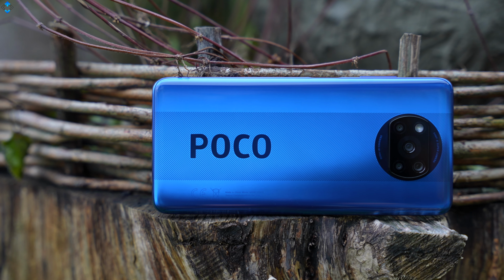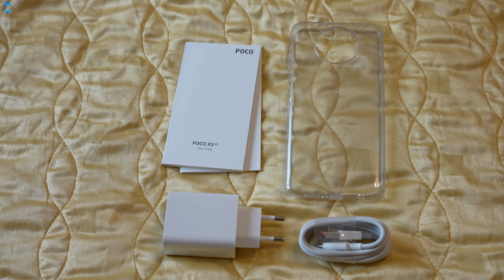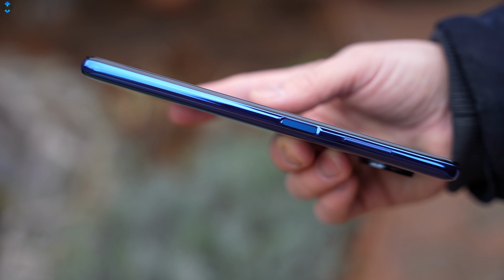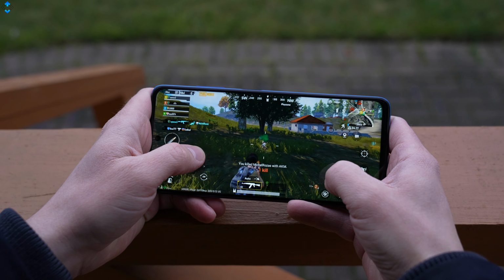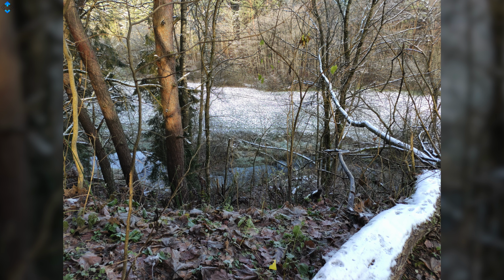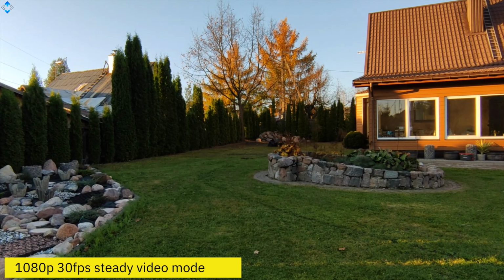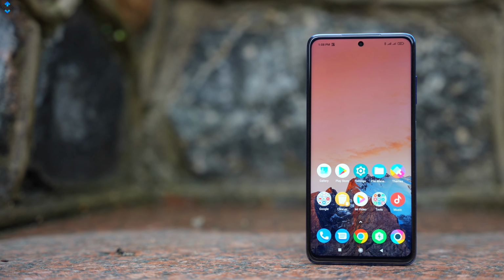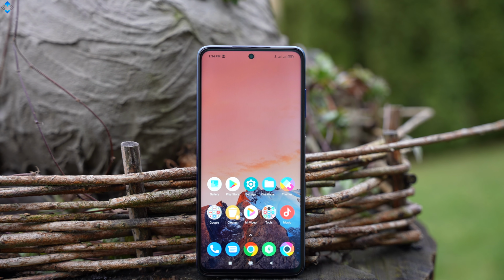Poco X3 Review After 2 Months - Near Excellent Budget Phone!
64GB model use code: BGPX3UK1

ESSENTIALS:

1. Main Camera

2. Secondary camera